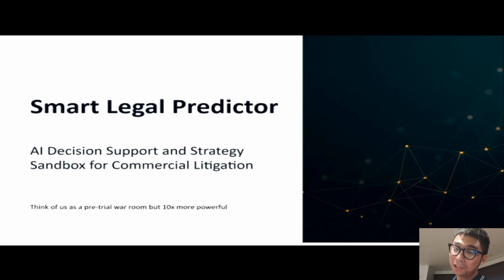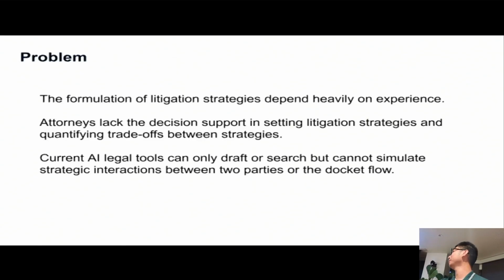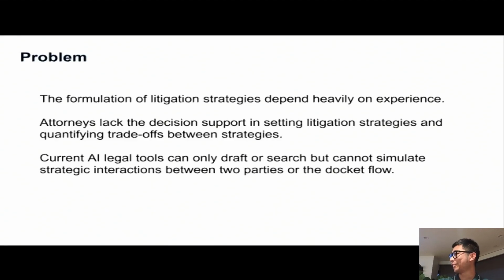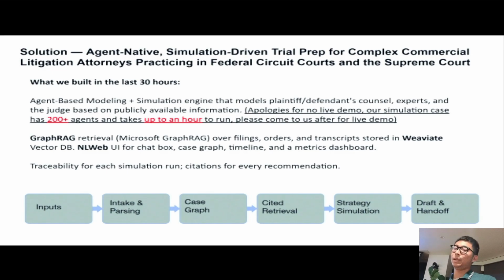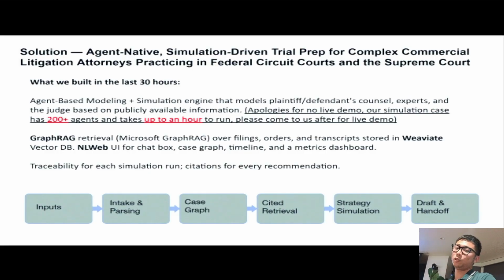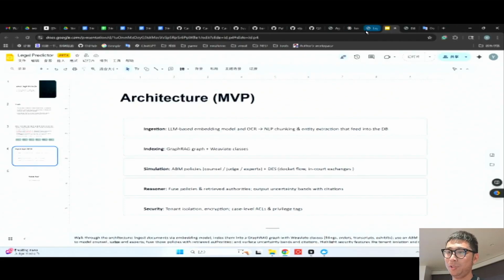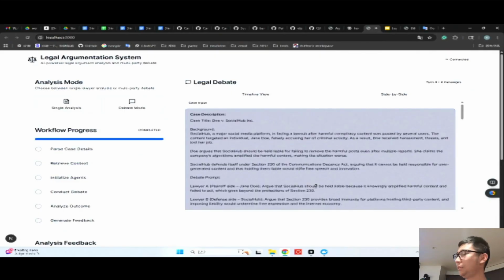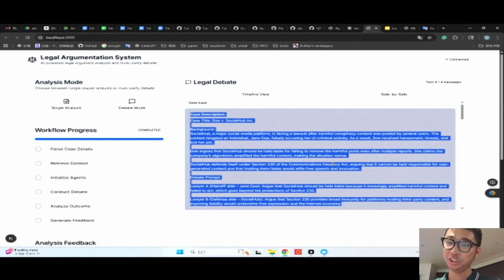Smart Legal Predictor Ricky Song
⚖️ SmartLegalPredictor - AI Legal Case Assistant | Hack Day at GitHub

Ricky Song presents SmartLegalPredictor, an AI-powered system that automates legal case extraction, analysis, and management through intelligent conversation and document parsing.

Combines specialized services to extract case details, fetch legal precedents, simulate opposing counsel arguments, and store information in structured databases using GraphRAG technology.

💡 **Key Features:**
- Extracts case details from documents and conversations
- Fetches relevant legal precedents and regulations
- Simulates opposing counsel arguments for strategic preparation
- NLWeb integration for advanced legal research
- Weaviate semantic search for legal concept understanding
- Multi-modal search across legal documents and briefs

🎯 **Legal Innovation:**
Enables lawyers to quickly capture case information through natural dialogue, automatically identify legal entities, retrieve similar cases, and receive strategic insights with counter-strategies.

**Technologies Used:** Weaviate, NLWeb, GitHub Copilot, GraphRAG
🏆 Presented at Hack Day at GitHub - Bellevue
Hosted by HackerSquad with Weaviate, NLWeb, GraphRAG, GitHub Copilot, and Microsoft Research